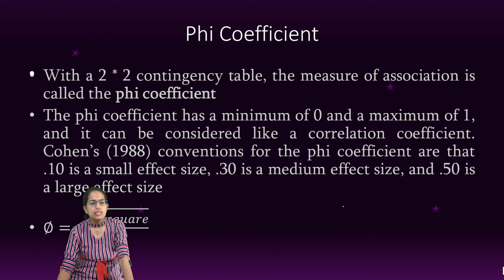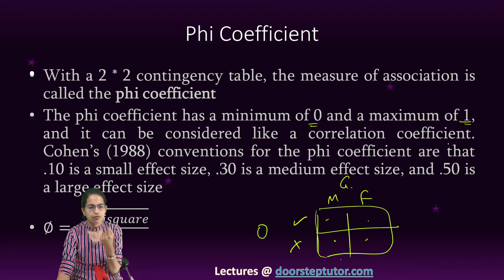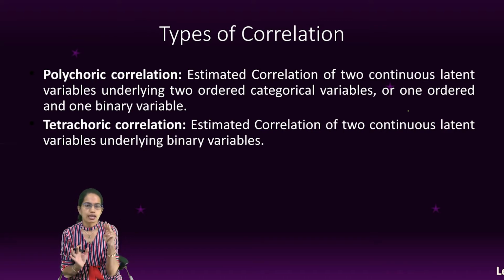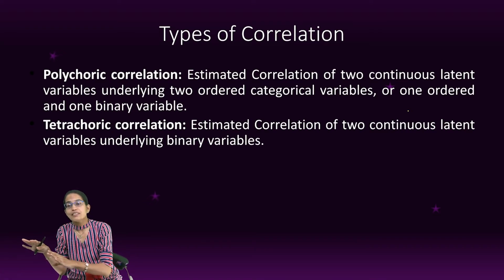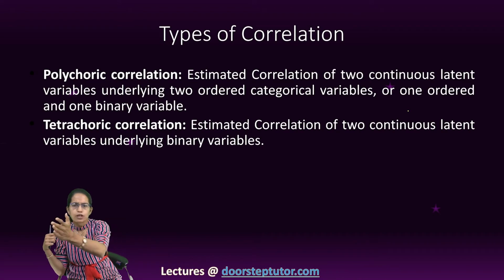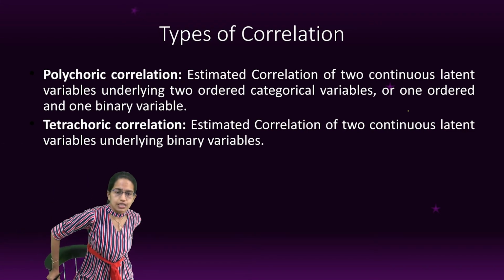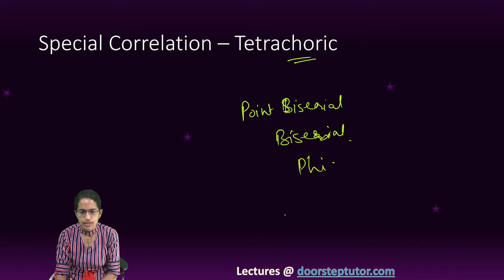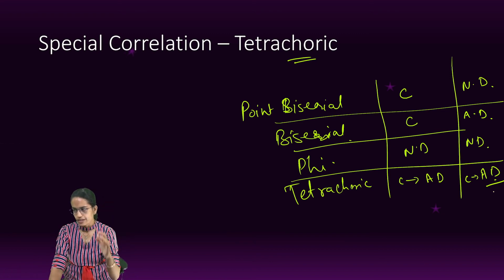Phi Coefficient, Polychoric & Tetrachoric Correlation @ doorsteptutor.com | Statistics | Psychology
NTA NET Psychology -

video lectures, statistics, psychology, video lectures on research methodology, video lectures on statistics, doorsteptutor video lectures, best vidoe lectures, complete video lecture for net psychology, video lectures for net, how to do statistics for research, how to do statistics for math, special correlation, polychoric correlation, tetrachoric correlation, phi coefficient